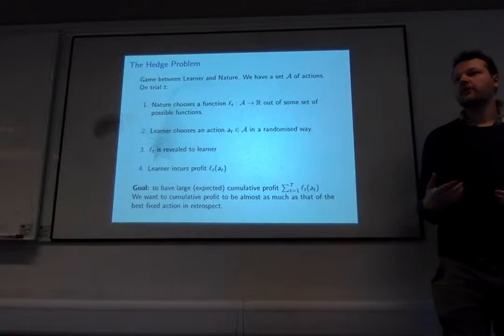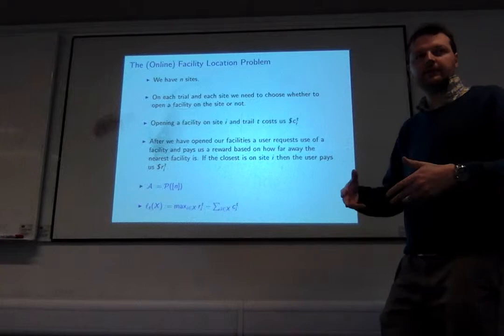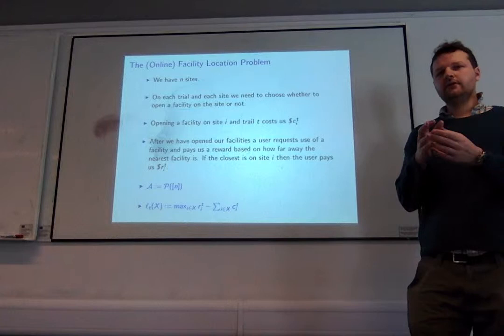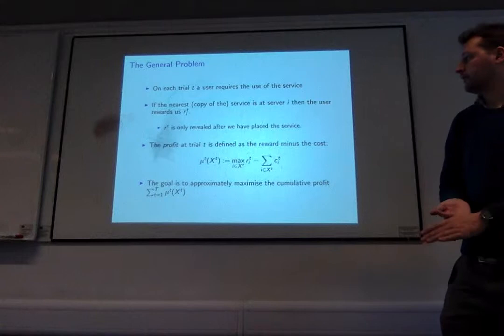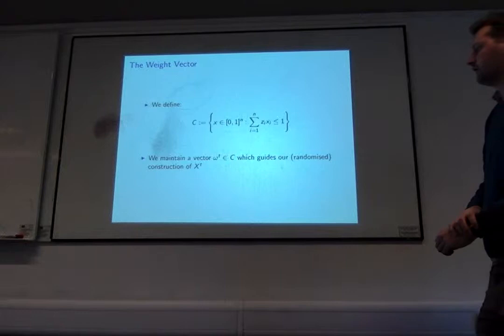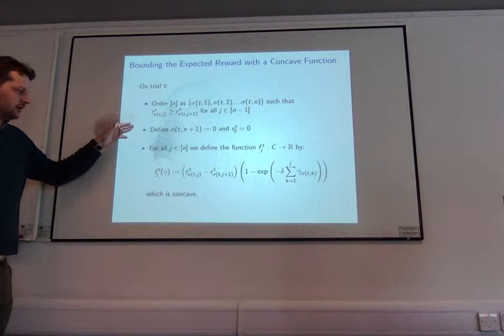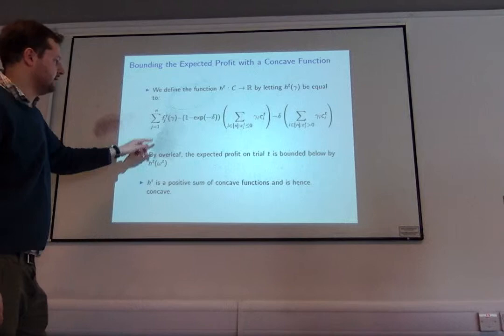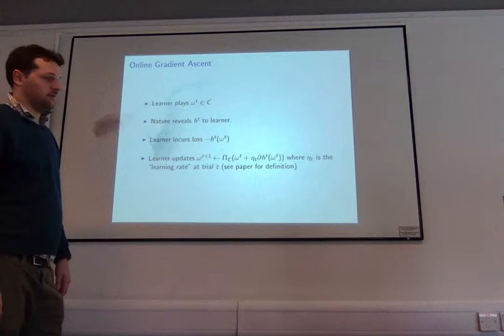FCA Seminar / Stephen Pasteris - MaxHedge/ MaxGrace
Authors: Stephen Pasteris, Fabio Vitale, Kevin Chan, Shiqiang Wang

Abstract: We introduce a new online learning framework where, at each trial, the learner is required to select a subset of actions from a given known action set. Each action is associated with an energy value, a reward and a cost. The sum of the energies of the actions selected cannot exceed a given energy budget. The goal is to maximise the cumulative profit, where the profit obtained on a single trial is defined as the difference between the maximum reward among the selected actions and the sum of their costs. Action energy values and the budget are known and fixed. All rewards and costs associated with each action change over time and are revealed at each trial only after the learner's selection of actions. Our framework encompasses several online learning problems where the environment changes over time; and the solution trades-off between minimising the costs and maximising the maximum reward of the selected subset of actions, while being constrained to an action energy budget. The algorithm that we propose is an efficient and very scalable unifying approach which is capable of solving our general problem. Hence, our method solves several online learning problems which fall into this general framework.